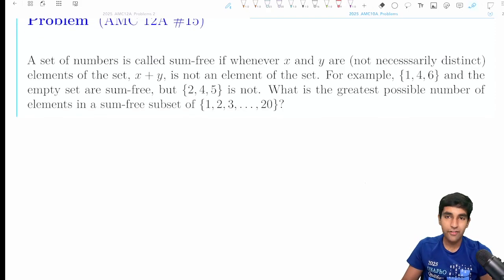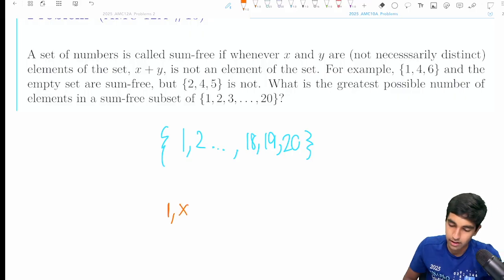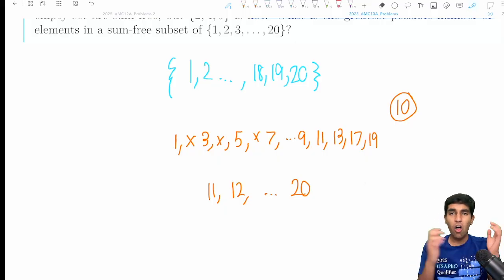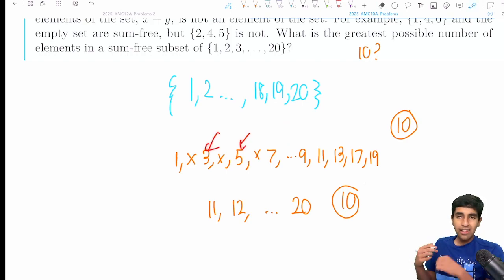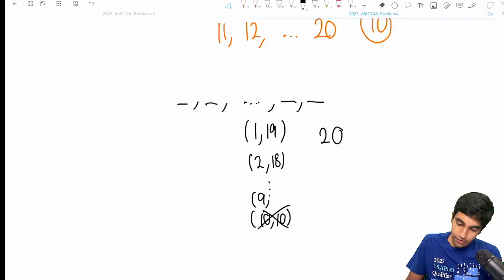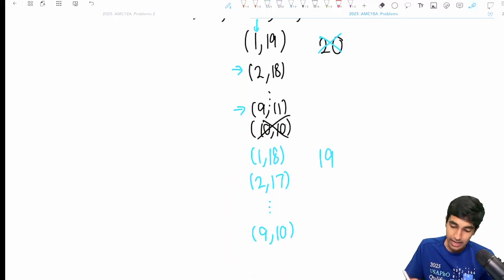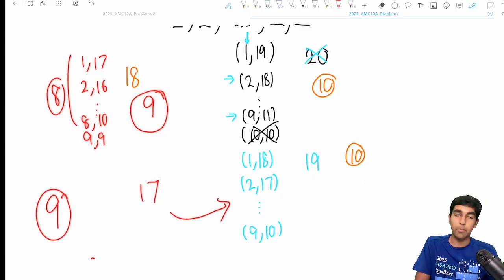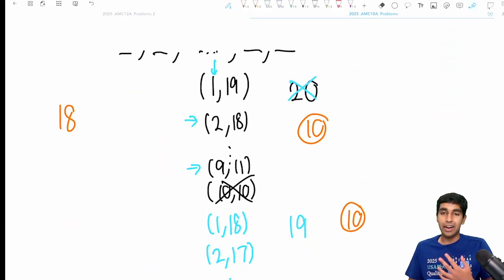2025 AMC 12A Problem 15 / 10A Problem 21